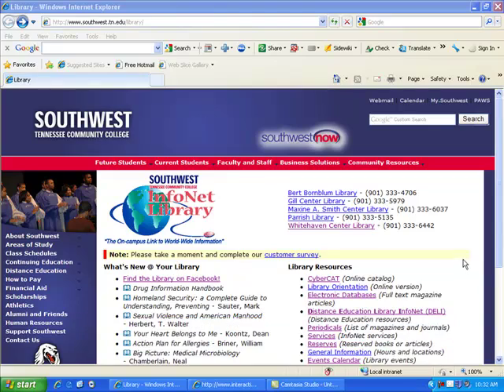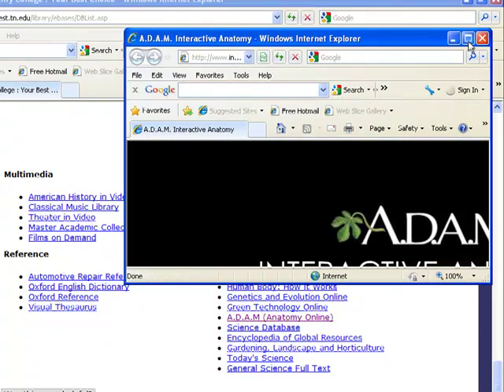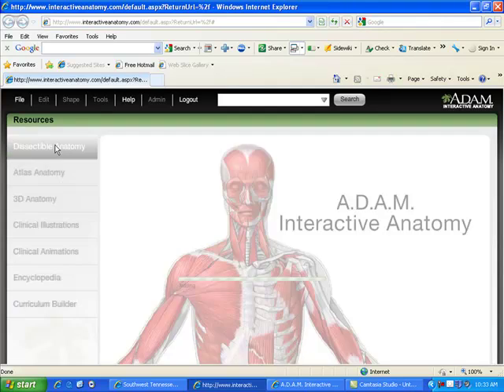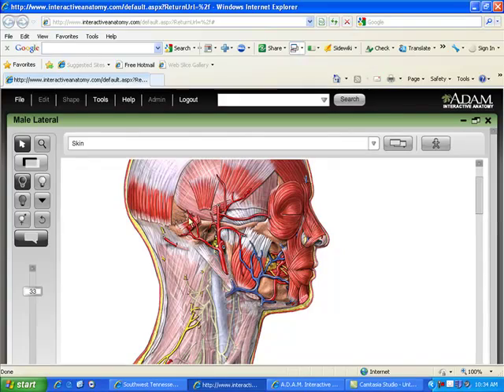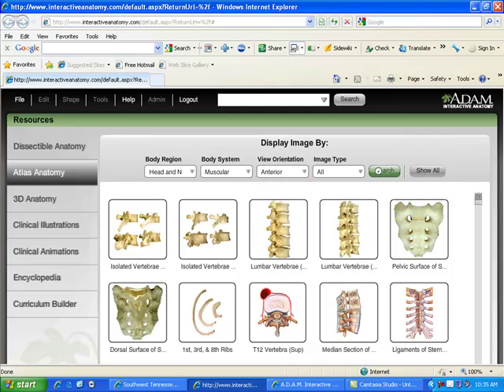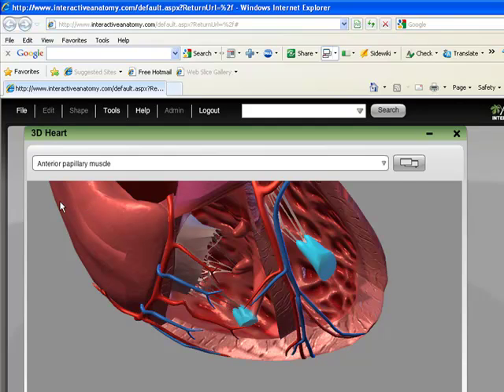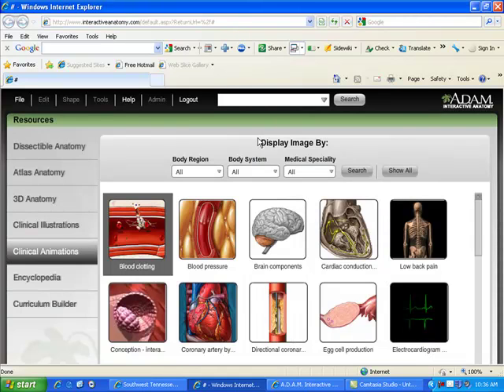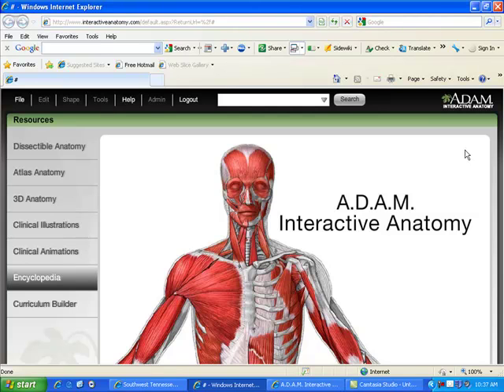Adam.mp4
A demonstration for using A.D.A.M. to review Anatomy and Physiology content.